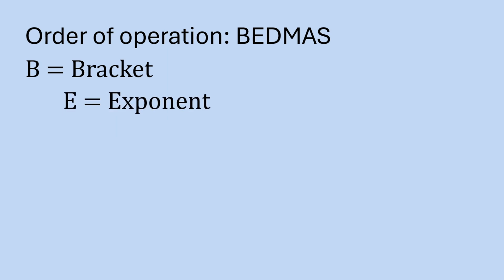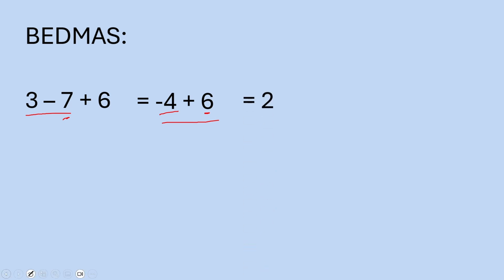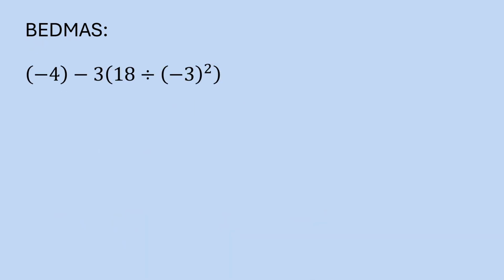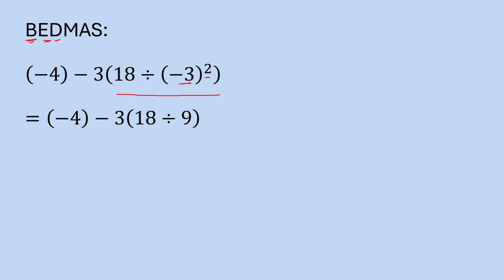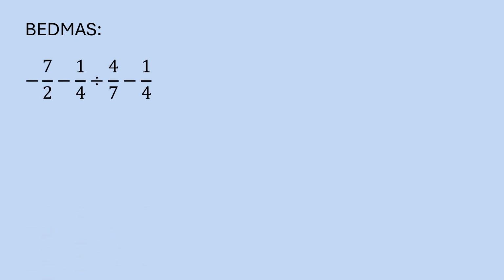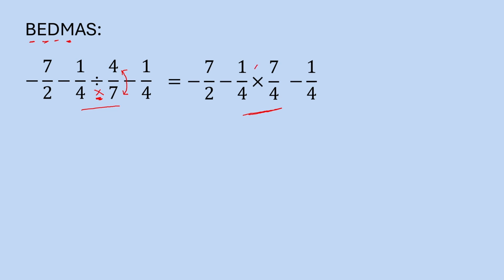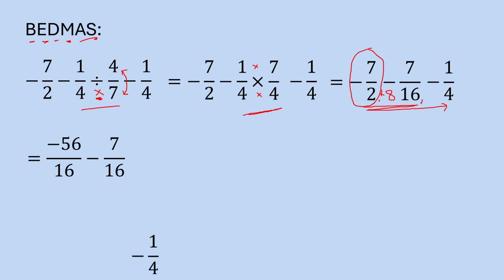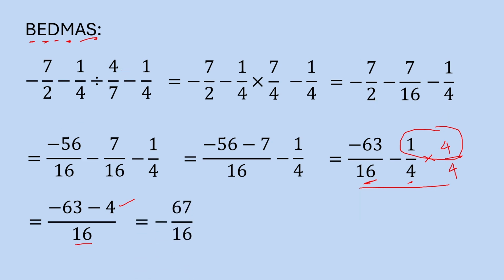BEDMAS: Order of Operations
"Learn how to use BEDMAS (Brackets, Exponents, Division, Multiplication, Addition, and Subtraction) to solve math problems correctly! This step-by-step tutorial will help you master the order of operations with ease. BEDMAS is also knows as PEMDAS or BODMAS."

Timestamps:
0:00 Intro
0:04 Explanation of BEDMAS
1:00 Examples 1, 2
2:22 Example 3
4:06 Example 4
6:48 Subscribe my channel